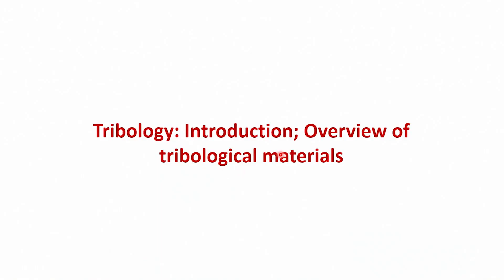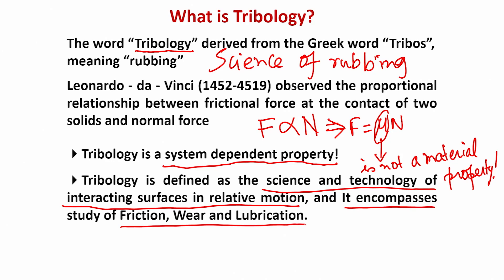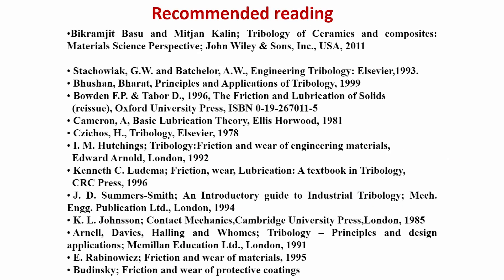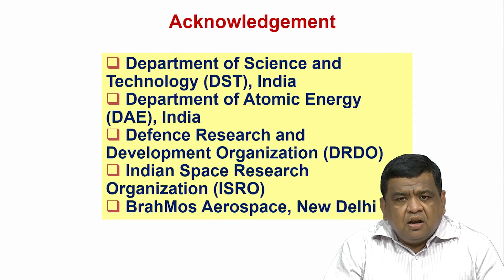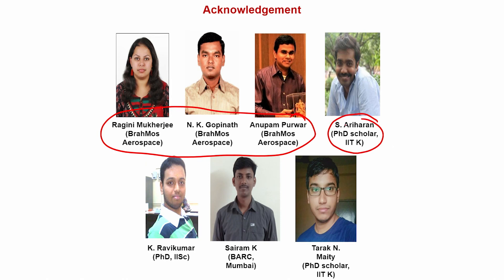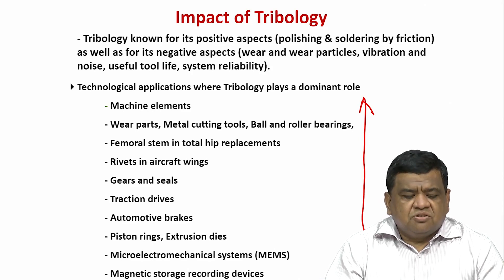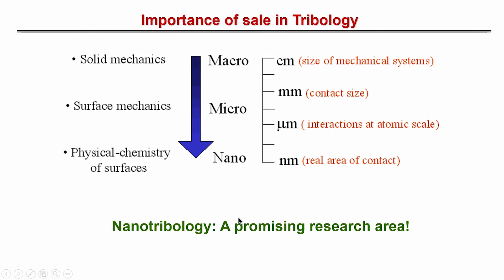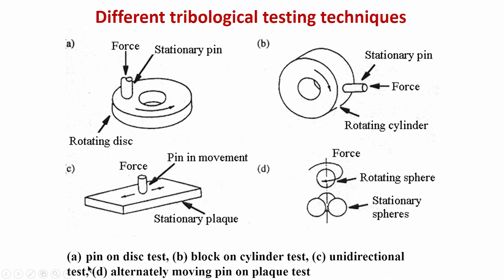Tribology: Introduction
In this introduction class, basic idea about tribology and  the impact of tribology on economics will be explained.